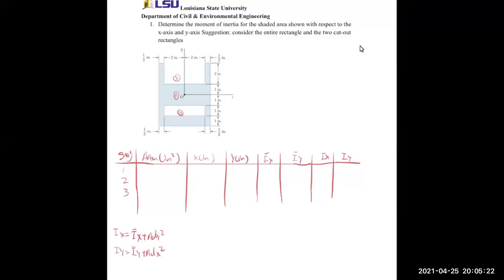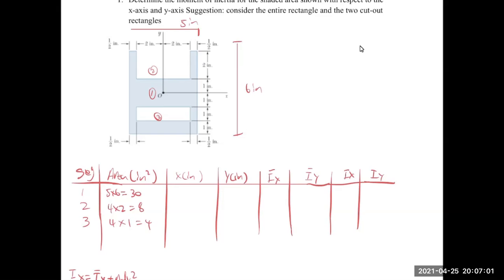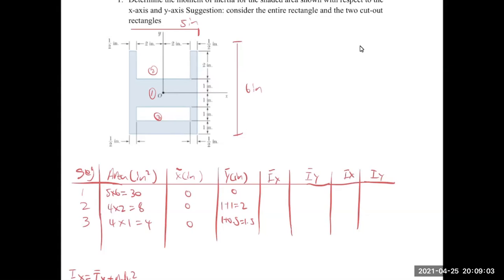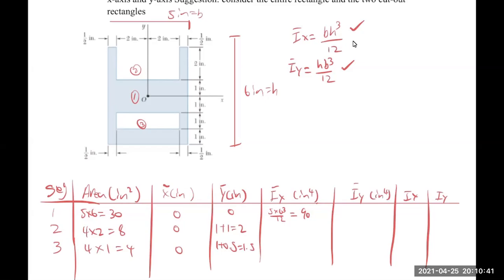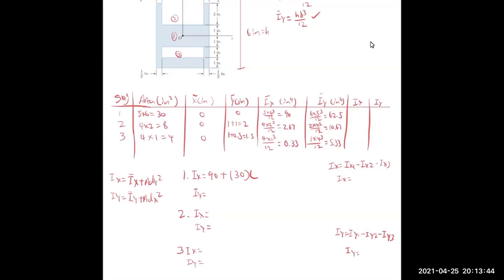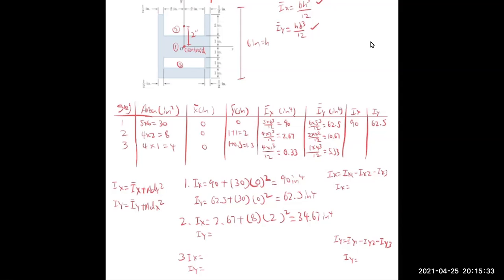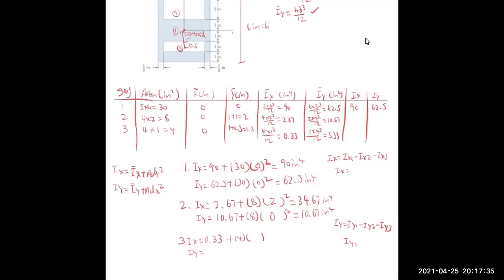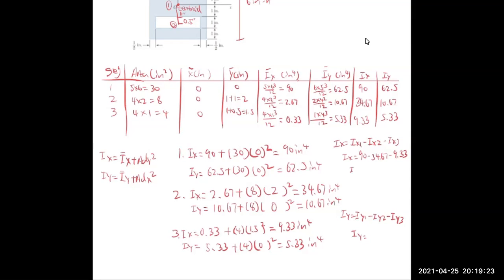CE 2450 SI #18 Final Review Problem 1